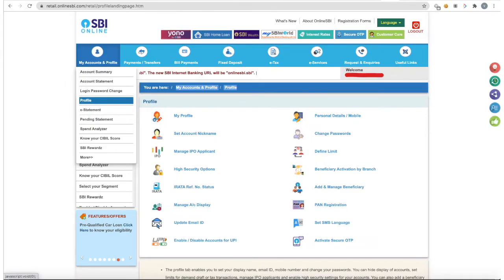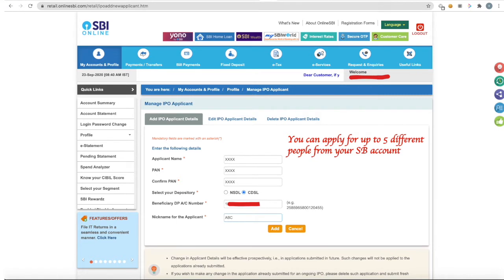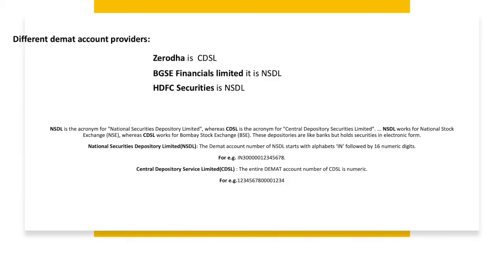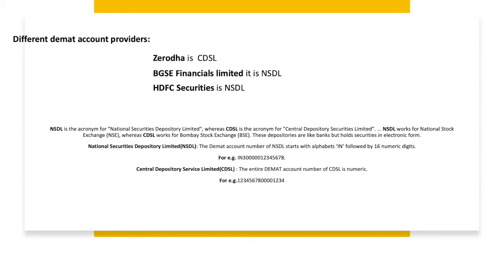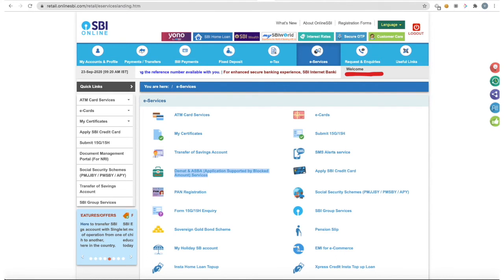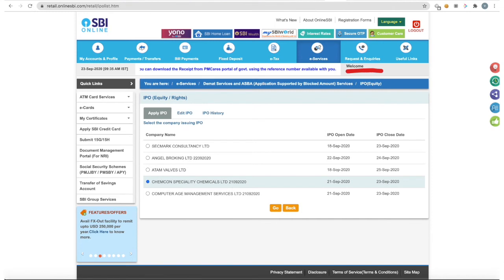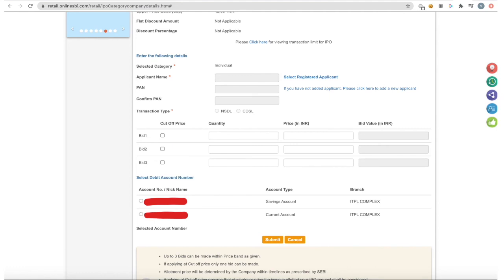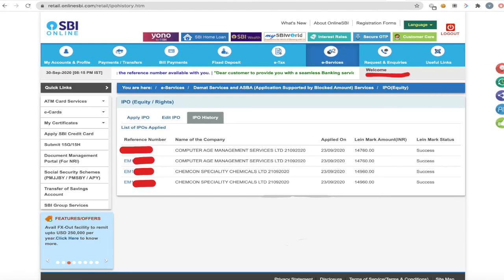How to apply for IPO online through SBI Internet Banking | ASBA Application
HOW TO APPLY IPO ONLINE THROUGH SBI INTERNET BANKING FULL TUTORIAL IN English , APPLY IPO SBI ONLINE FULL PROCESS.

 Zerodha is a depository participant of the CDSL depository. This means Zerodha works as a service agent for a demat account which is held by CDSL, one of two central depositories
NSDL is the acronym for "National Securities Depository Limited", whereas CDSL is the acronym for "Central Depository Securities Limited”. ... NSDL works for National Stock Exchange (NSE), whereas CDSL works for Bombay Stock Exchange (BSE). These depositories are like banks, but holds securities in electronic form.
* National Securities Depository Limited(NSDL): The Demat account number of NSDL starts with alphabets ‘IN’ followed by 16 numeric digits.
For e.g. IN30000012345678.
* Central Depository Service Limited(CDSL) : The entire DEMAT account number of CDSL is numeric.
For e.g.1234567800001234

In Hindi: Zerodha CDSL डिपॉजिटरी का एक डिपॉजिटरी प्रतिभागी है। इसका मतलब है कि Zerodha एक डीमैट खाते के लिए एक सेवा एजेंट के रूप में काम करता है जो कि CDSL के पास होता है, जो दो केंद्रीय डिपॉजिटरी में से एक है
NSDL "नेशनल सिक्योरिटीज डिपॉजिटरी लिमिटेड" का संक्षिप्त नाम है, जबकि CDSL "सेंट्रल डिपॉज़िटरी सिक्योरिटीज़ लिमिटेड" के लिए संक्षिप्त नाम है। ... NSDL नेशनल स्टॉक एक्सचेंज (NSE) के लिए काम करता है, जबकि CDSL बॉम्बे स्टॉक एक्सचेंज (BSE) के लिए काम करता है। ये डिपॉजिटरी बैंकों की तरह हैं, लेकिन इलेक्ट्रॉनिक रूप में प्रतिभूतियां रखती हैं।
* नेशनल सिक्योरिटीज डिपॉजिटरी लिमिटेड (NSDL): NSDL की डीमैट खाता संख्या अल्फाबेट 16 IN ’से शुरू होती है, जिसके बाद 16 संख्यात्मक अंक होते हैं।
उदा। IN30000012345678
* सेंट्रल डिपॉजिटरी सर्विस लिमिटेड (सीडीएसएल): सीडीएसएल की संपूर्ण डीमैट खाता संख्या संख्यात्मक है।
जैसे .1234567800001234

In Short
For Zerodha it is  CDSL
for BGSE Financials limited it is NSDL

How to apply for IPO ASBA Application - through SBI Internet Banking / online